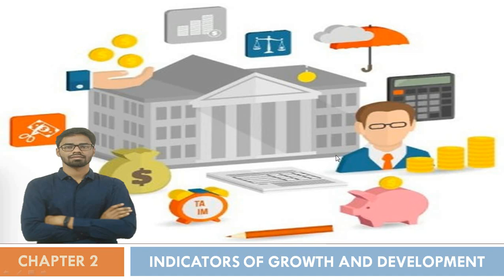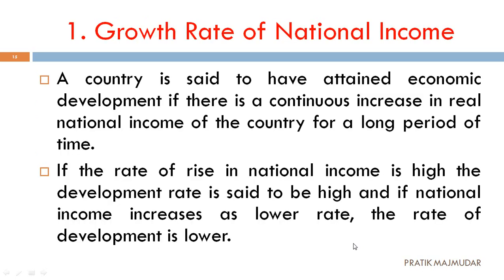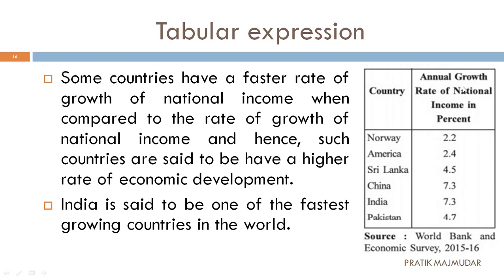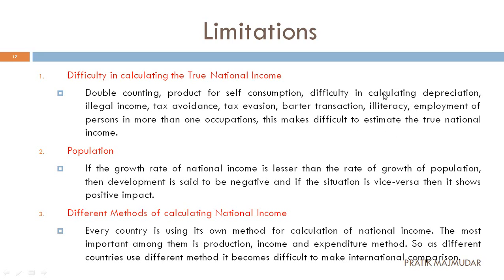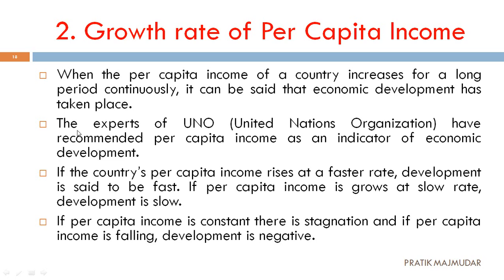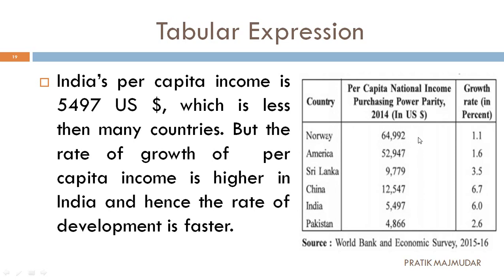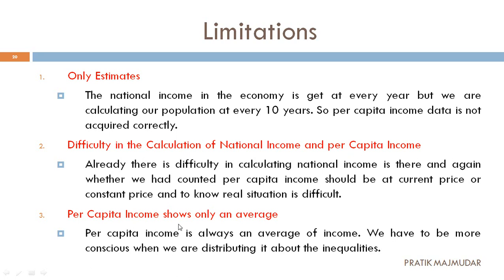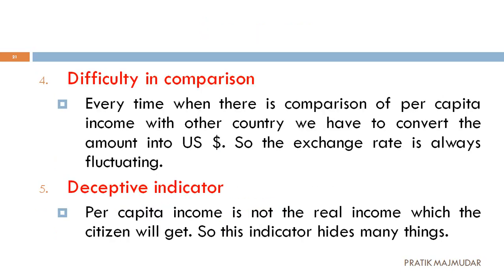Indicators of Growth and Development-Part 2-12 Commerce-Economics-Gujarat Board GSEB-English Medium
The terms ‘Economic Growth’ and ‘Economic Development’ have become popular after the 2nd World War of 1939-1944 since developing countries tries to solve problems like unemployment, poverty, hunger deaths, inequalities of income and wealth distribution. So there is implementation of few indicators of economic growth and economic development, that we will see in this chapter.
1. Indicators of Growth and Development
2. Growth Rate of National Income
3. Growth Rate of Per Capita Income